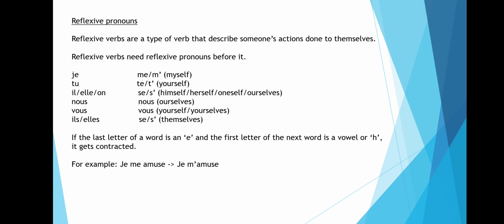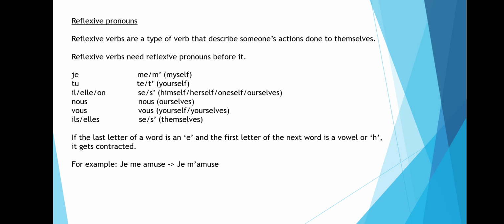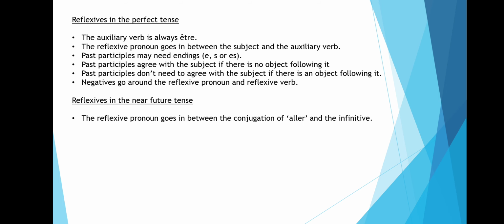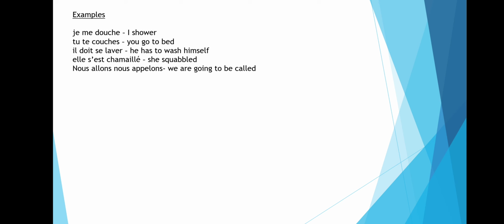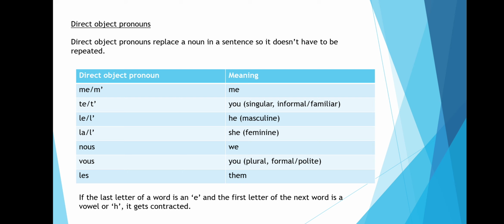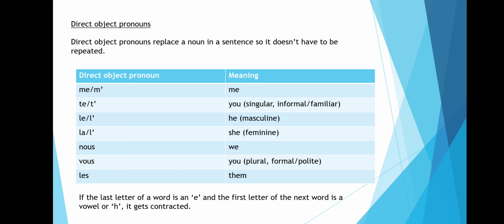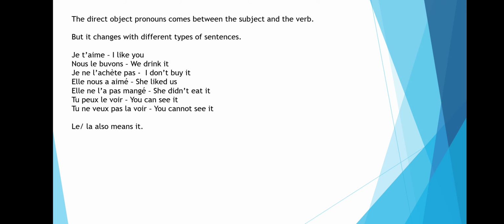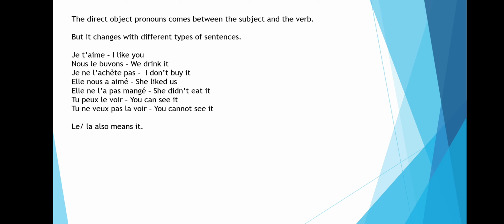French reflexive pronouns and direct object pronouns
This video is about reflexive pronouns and direct object pronouns. They may look similar but are different. They are not the same thing. Watch to find out what both of them are.